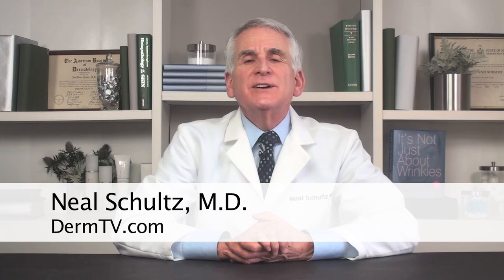Why Smooth Skin Looks Younger [DermTV.com Epi #537]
The key to younger looking skin is smooth skin. But do you know why? In this episode of DermTV, Dr. Schultz explains why smooth skin looks young.

[TRANSCRIPT]

The most important determinant of younger looking skin is how smooth it is. The smoother your skin, the younger it looks. And everyone wants younger looking skin. But what is it about smooth skin that makes it appear younger?

Younger looking skin appears bright, clear, radiant, and smooth. But the most important quality is smooth... the smoother it is, the younger it looks. That's because smooth surfaces reflect light and it's reflected light that makes your skin bright, radiant, and glowing. If we take smooth to an extreme, we're thinking of a mirror, a piece of glass, or even the sterling silver serving tray grandma gave you... but only after it's been polished.

Your skin is pretty smooth until your early 20's, but then starts to accumulate mounds of dulling clogging dead cells that make your skin rough... and rough skin can't glow. Actually, no rough textured surface can glow or appear bright. The most effective way to recapture smooth, glowing, younger looking skin after your 20's is with glycolic exfoliation, but that's the subject of a different episode.

To understand why smooth surfaces reflect light brightly, imagine yourself bouncing a ball. When you bounce it on a smooth sidewalk, it comes right back up to you. But if it hits a crack in the sidewalk or a pebble... What happens? It veers off in a random direction. Light rays behave the same way.

When light rays hit a smooth surface, they all reflect in a predictable single focused beam so your eye sees all the rays and the surface looks brighter. So when skin is smooth, light reflects brightly and glows... Voila! Younger looking skin!

But when skin is rough, it can't glow because when the light hits any rough surface... for example mounds of dead cells on your skin... the light is scattered in thousands of different directions so the light your eye sees is... and I'm making this up... only 1 % of the light. So the surface looks dull, and in the case of your skin, tired looking and older.

Roughness and unevenness in your skin's surface is normal as you age. Exfoliation in adults at any age makes your skin smoother so it looks brighter and therefore younger. Chemical exfoliation works much better than physical exfoliation and the gold standard for chemical exfoliants is... glycolic!

[ABOUT DERMTV]